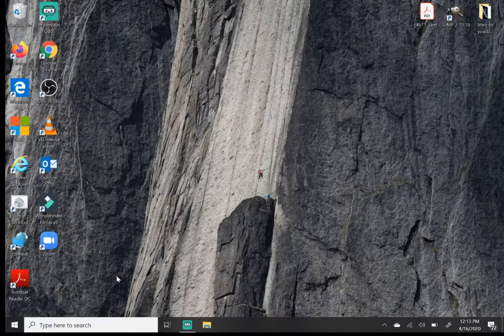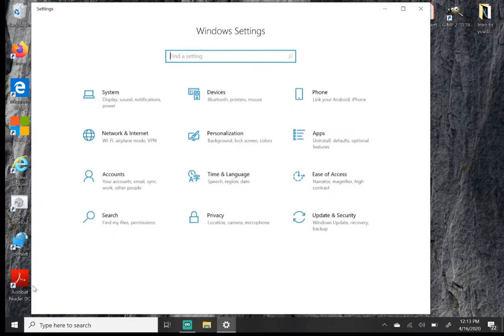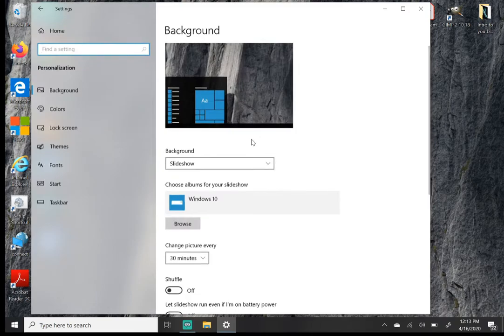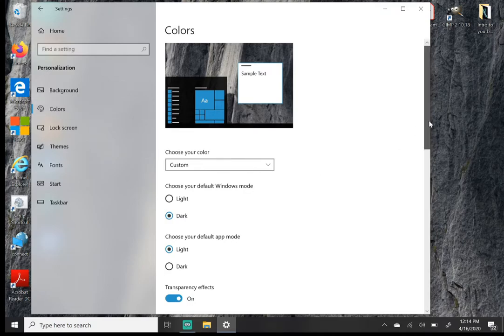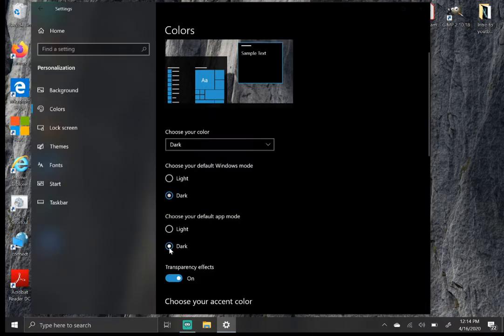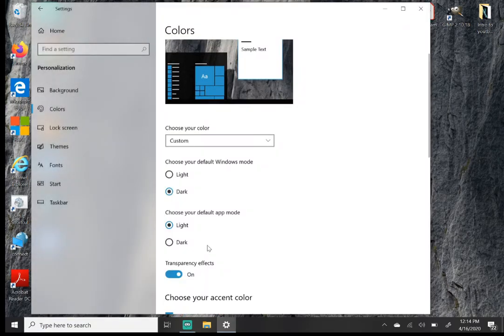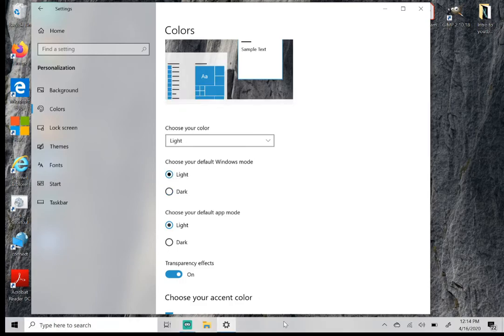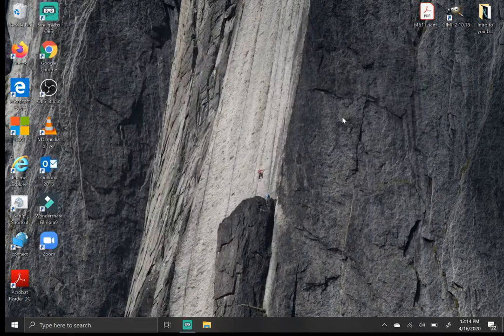How to Enable Dark Theme in Windows 10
Hello!
This video will show you how to setup dark mode on Windows 10.